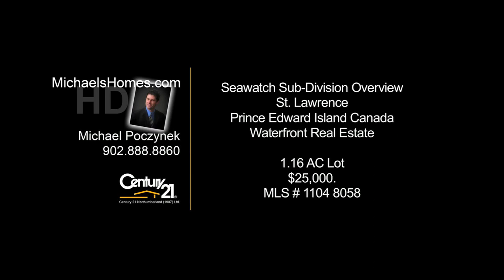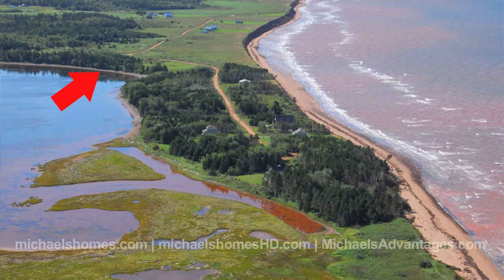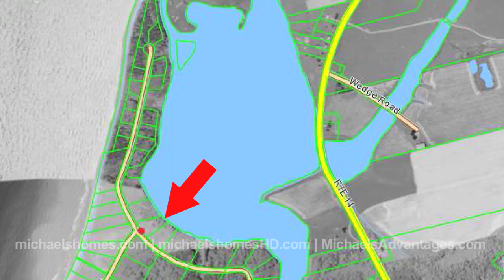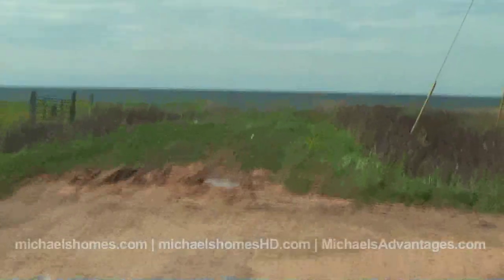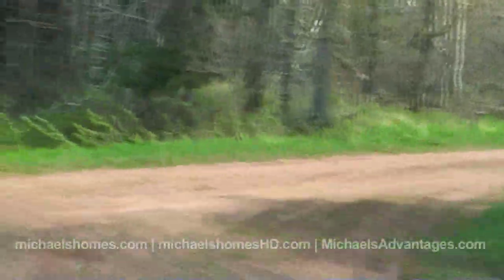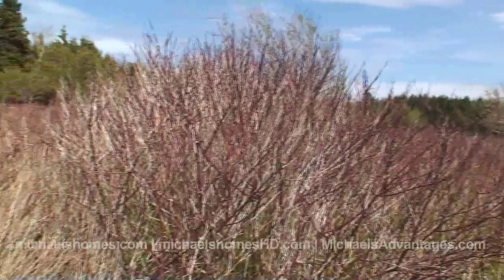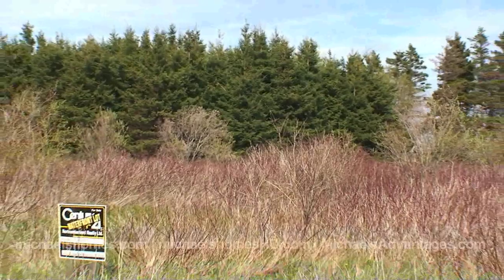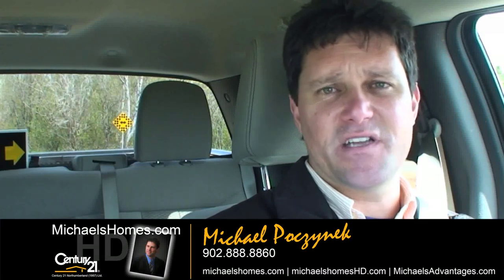Prince Edward Island $25K Waterfront Lot Seawatch St. Lawrence Acreage/Lot next to Miminegash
REDUCED TO $22,000 (8/26/13).
| Call Toll Free 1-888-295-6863 or direct (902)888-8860.
Located 60 minutes west of Summerside, 95 minutes west of Charlottetown, 90 minutes west of the Confederation Bridge in Borden, 70 minutes from Kensington. Close to Tignish, Nail Pond, Sea Cow Pond, Anglo Tignish.  This video was done by Michael Poczynek from Century 21 Northumberland in Summerside, Prince Edward Island, Canada.  Michael has specialized in oceanfront, waterfront, land, recreation, income, and development properties in Prince Edward Island including Summerside, Charlottetown, Cavendish, Rustico (home of the best Lobster), North Cape (Windmills) Kensington, Anne of Green Gables, Hunter River, Souris, Alberton, O'Leary, Stratford, East Point and more since 1997. Also be sure to check out Prince Edward Island's largest collection of Aerial Photos Follow me on Twitter for instant video updates and more Make sure you join my mailing list Add me as a friend on Facebook
Cameras used were a Nikon D200 and Sony HDR-HC7 edited via Final Cut Pro 7 on an Apple iMac.